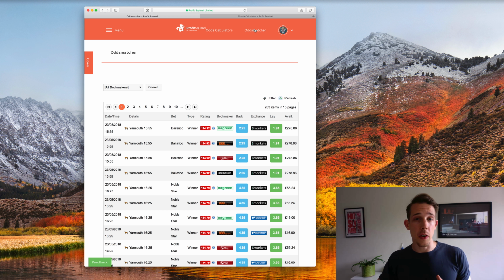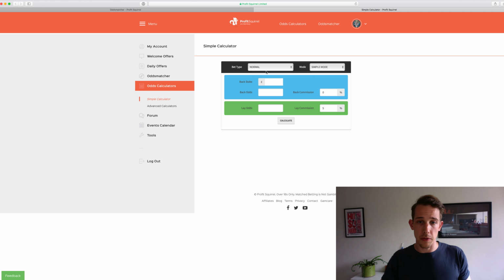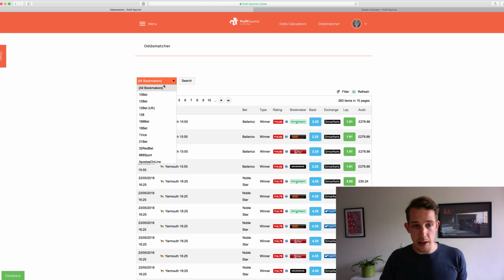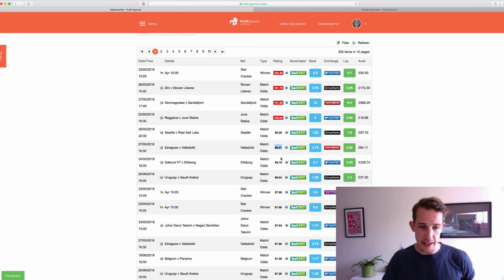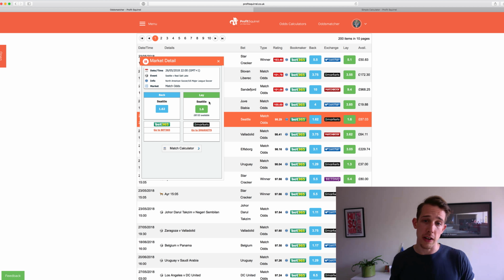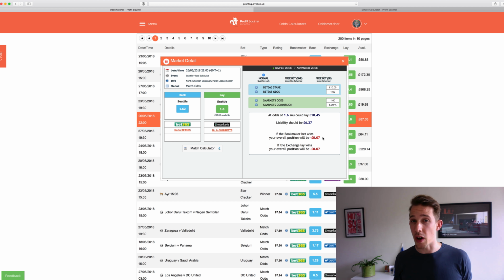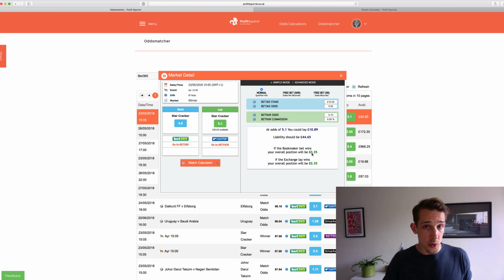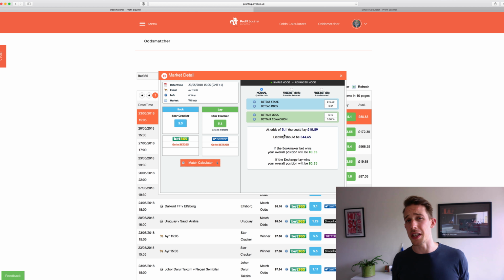The Ultimate Guide to Mug Bets for Matched Betting | Best Side Hustle | Make Money Online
What are Mug Bets and when should you complete one? This video explains what a Mug Bet is, when you should complete one, and how to complete them well. In Matched Betting, Mug Bets can keep the offers flowing in, making money consistently online.

Profit Squirrel's incredible method is trusted by thousands of members to earn over £500 each and every month. Sign up for free and learn how to make a profit with Matched Betting.